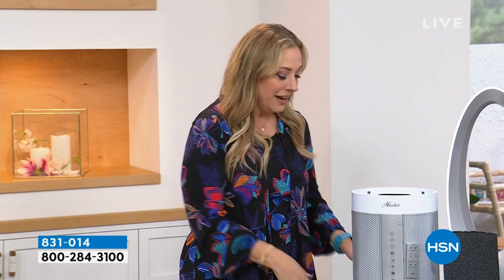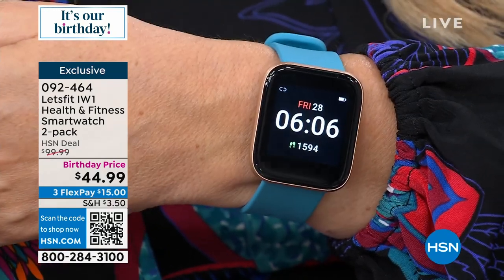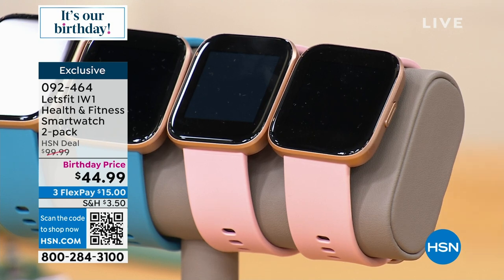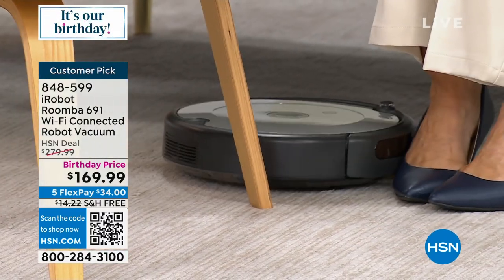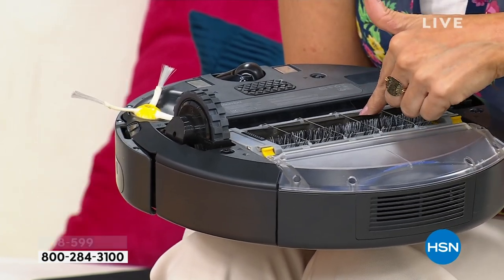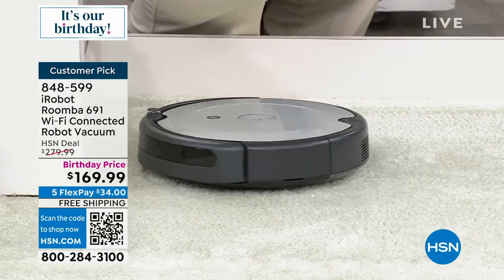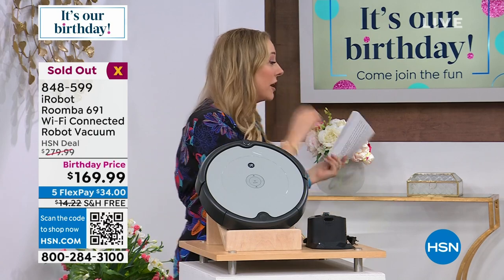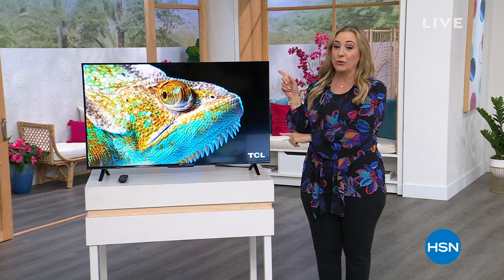HSN | Electronic Connection Celebration 07.28.2023 - 06 PM